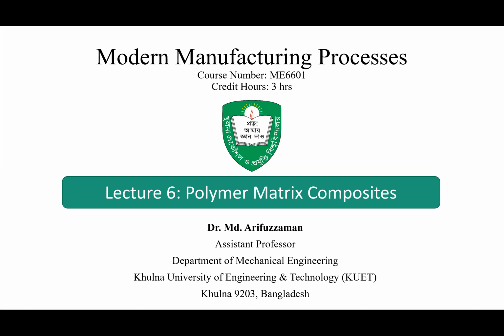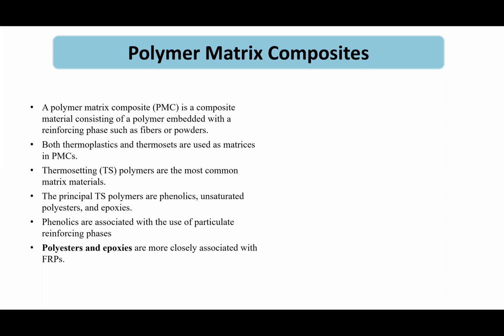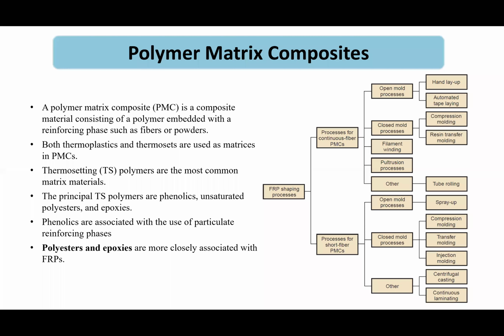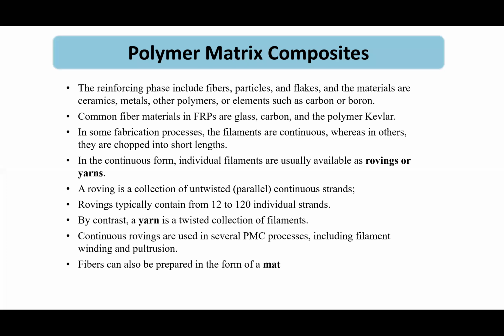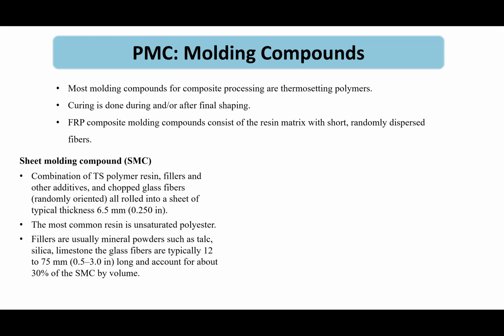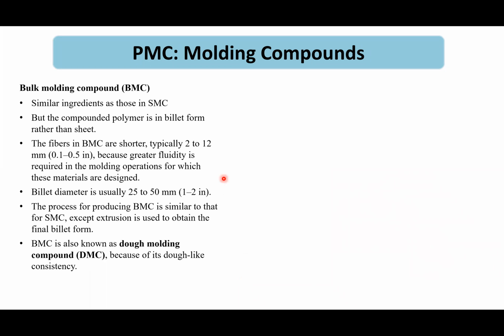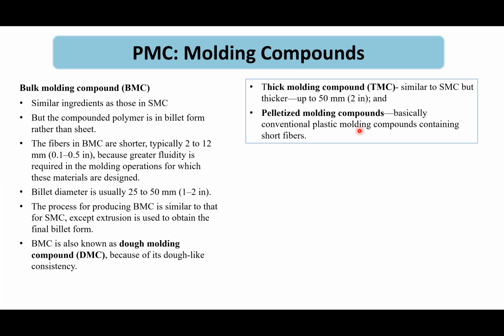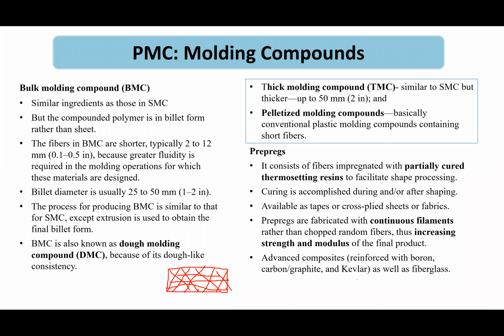ME6601 Modern Manufacturing Processes L6 Polymer Matrix Composites-1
Degree: Master of Science in Mechanical Engineering
Course No.: ME6601
Course Name: Modern Manufacturing Process
Lecture L6 Polymer Matrix Composites-1